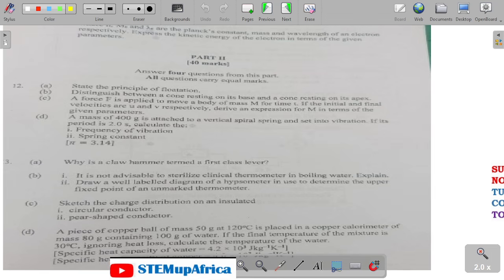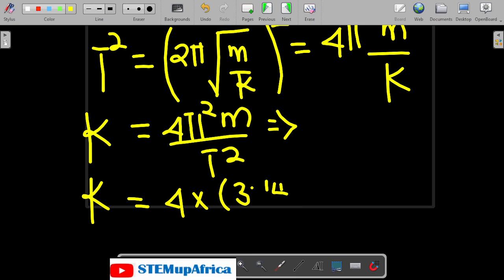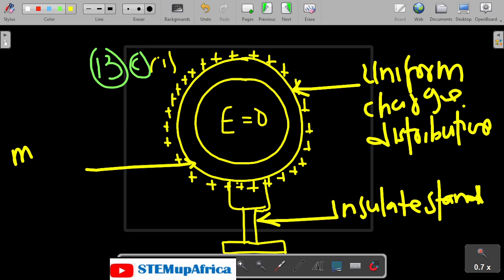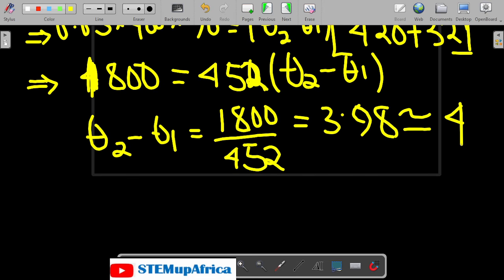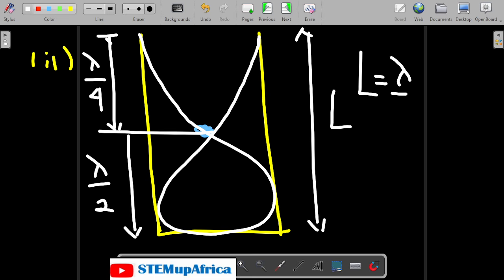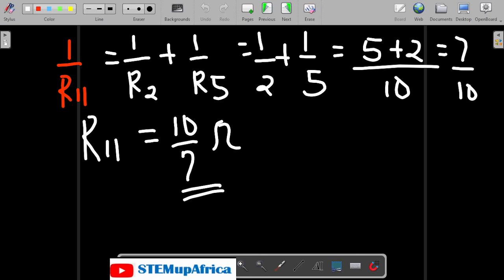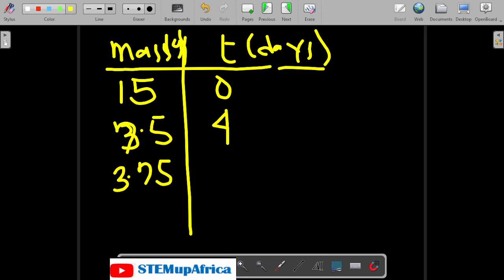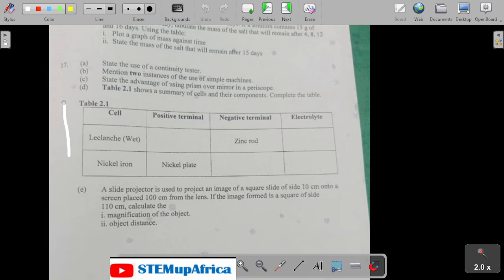NECO 2026 Physics Questions and Answers | Complete Step-by-Step Solutions and Tutorial Guide- Part 2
📌 In this video, we provide detailed 2026 NECO Physics Solutions with clear step-by-step explanations to help students understand the correct methods for solving NECO Physics questions.

This lesson covers the theory questions, including calculations, concepts, derivations, and examiner-friendly approaches for scoring high marks.

See Objectives here==

Topics may include:
Mechanics
Heat Energy
Waves
Light (Optics)
Electricity
Magnetism
Modern Physics
Motion
Energy and Power
Current Electricity
Radioactivity
Physics Calculations
This video is ideal for:
NECO candidates
WAEC and NABTEB students
Secondary school students
Physics learners

Watch carefully to understand the correct methods and improve your Physics problem-solving skills.